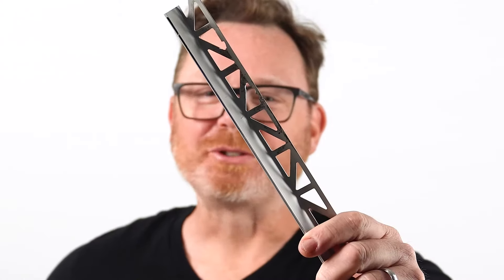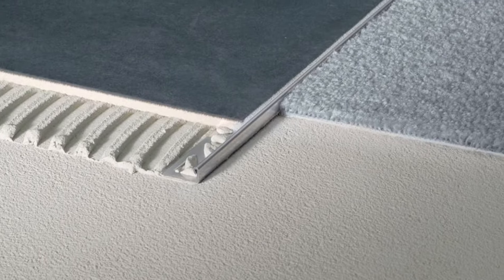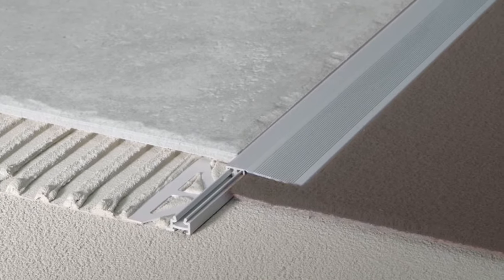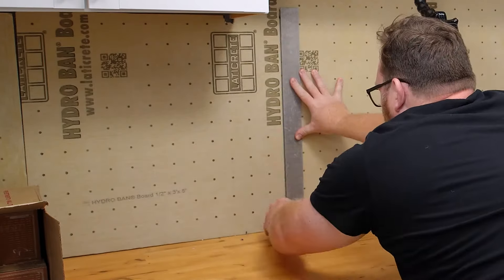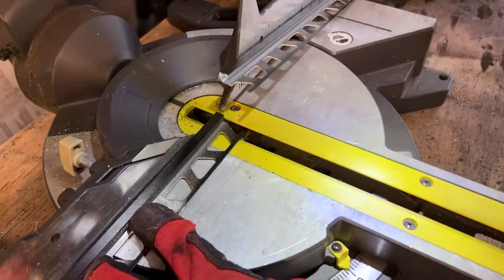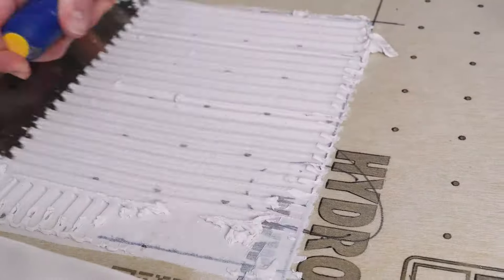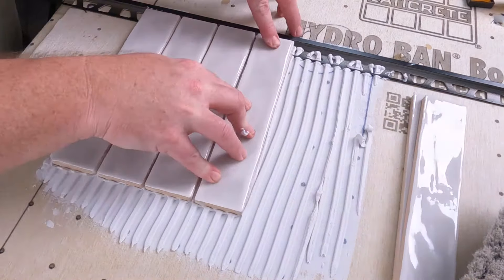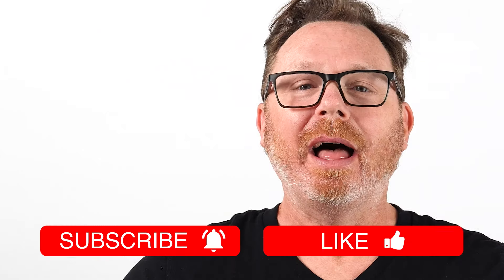How to Finish Your Tile Project with Metal Edging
Have questions, ask, I read all the comments.

How to use metal edging to finish your tile project like a pro!

In this video, tile expert Craig explains everything you need to know about using metal edging to terminate your tile project.

You'll learn:

The benefits of using metal edging, including protecting edges from damage and adding a finished look.
Different types of metal edging available, including L-shaped and square profiles.
How to cut metal edging using metal shears, a chop saw, or a wet saw.
How to install metal edging using mortar and grout.

This video is perfect for:
DIYers who are installing tile for the first time
Anyone who wants to learn how to add a professional finishing touch to their tile project

[Craig's Tile Tips]

Wear gloves when cutting metal edging to protect your hands.
Use a sanding block to smooth any sharp edges after cutting.
It's best to use a separate blade for cutting metal and tile to avoid wearing down your tile blade.

Call to action:
• Like this video if you learned something new about movement joints.
• Watch the next video to learn more about [mention the topic of the next video].

All products and Gear Mentioned or uses this video

Sony EV
Camera Cage
Sigma 24 – 70
Large Tripod
Small Tripod
Audio
XLR Cable
Audio Recorder

⏰TIME CODES⏰
0:00 Intro
0:57 Where to use Metal tile trim
1:27 Why use a metal tile trim
2:11 How to install metal tile trim
2:49 How to Cut Metal tile Trim
4:11 How to install metal tile trim

Metal Edging: The Perfect Finishing Touch for Your Tile Installation
DIY Tile Edging: A Step-by-Step Guide
Protect Your Tile Edges and Add Style with Metal Trim
Master the Art of Tile Edging with Metal Trim